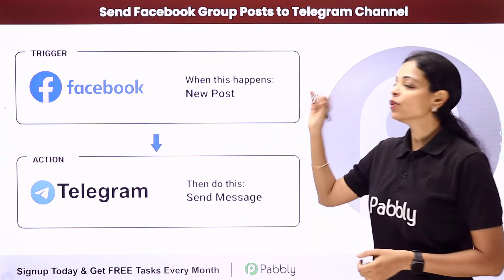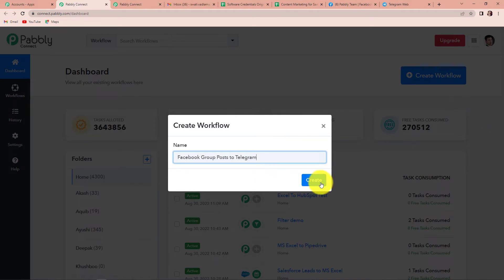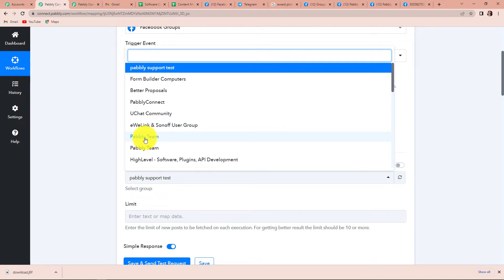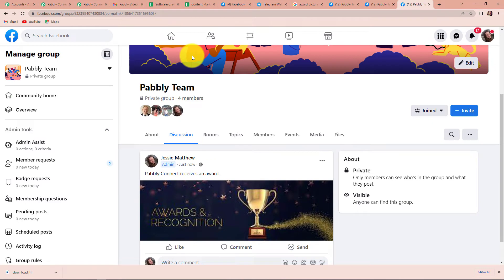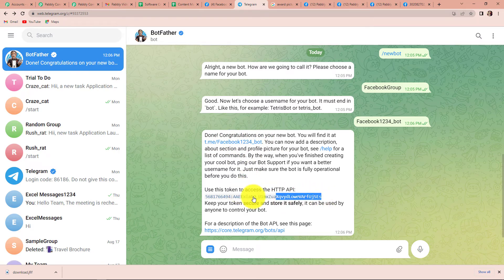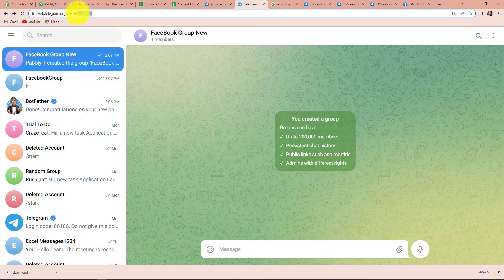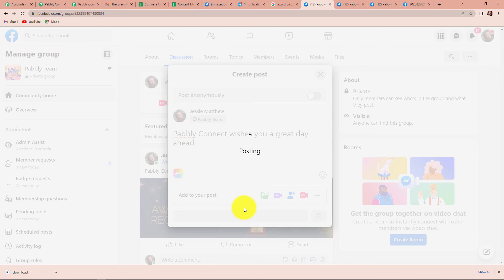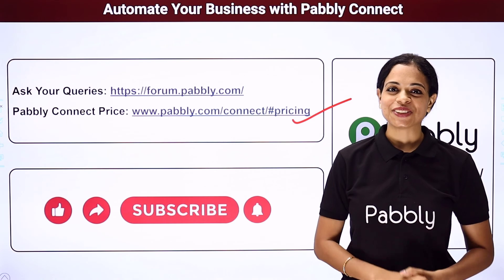How to Send Facebook Group Posts to Telegram Channel - Facebook Telegram Automation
In this video, we will learn how to automatically Send facebook
group posts to telegram channel | Facebook Telegram
automation with the help of pabbly connect